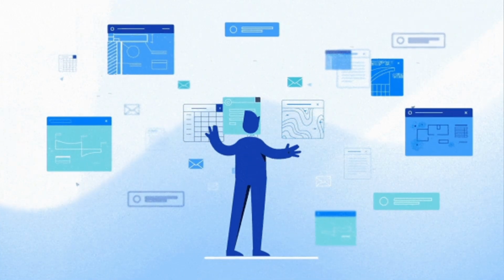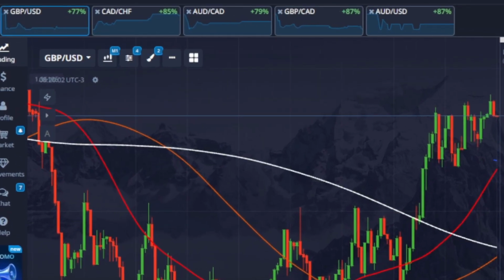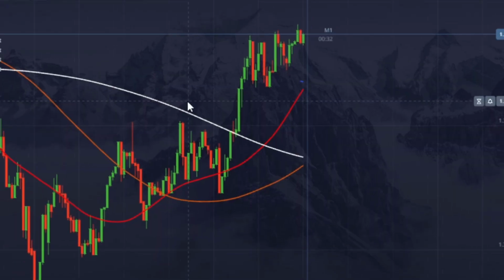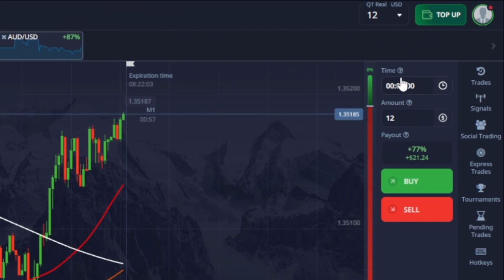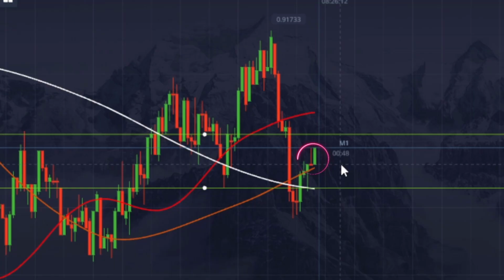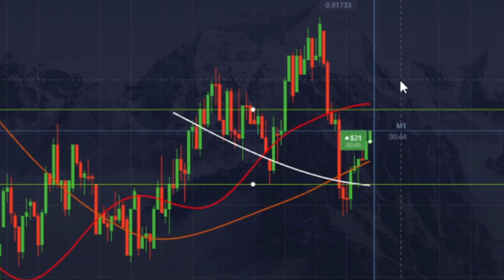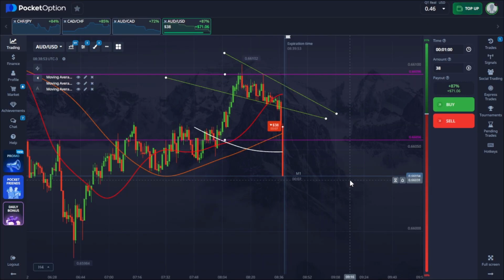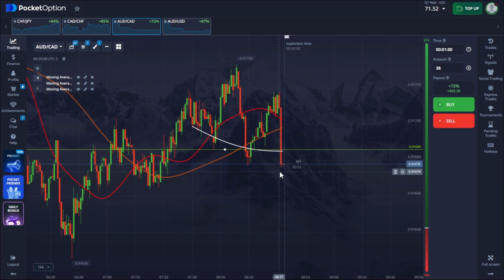Starting at $12 and Reaching $37,075 | Pocket Option Binary Options Setup That Works Fast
💰 I took $12 and scaled it to $37,075 with a clean and repeatable setup using TMA Moving Averages in the financial market 📊⚡️. This approach doesn’t rely on guesswork and is designed to give fast, clear results — perfect for traders starting small and looking for real growth.

🔑 What You’ll Learn in This Video:

1️⃣ The exact TMA Moving Averages setup I used to grow from $12 to over $37K.
2️⃣ How to spot high-probability trade entries with this strategy.
3️⃣ The key rules that make this method both fast and beginner-friendly.
4️⃣ How to manage risk properly to protect your account while scaling profits.
5️⃣ Practical ways to apply this method on Pocket Option, Quotex, and IQ Option.

📊 On My Channel You’ll Also Find:

✔️ Live trades explained in detail for clarity.
✔️ Easy-to-follow methods designed for small accounts.
✔️ No-nonsense strategies for predicting the next candle with precision.
✔️ Tips to control emotions and keep trading stress-free.